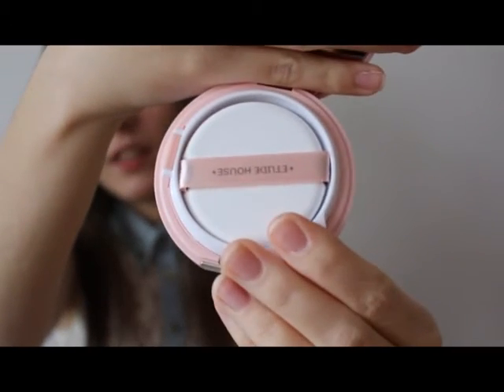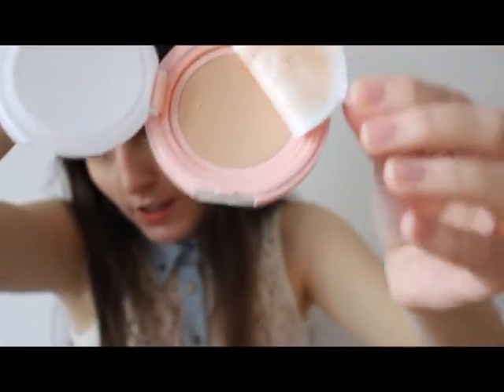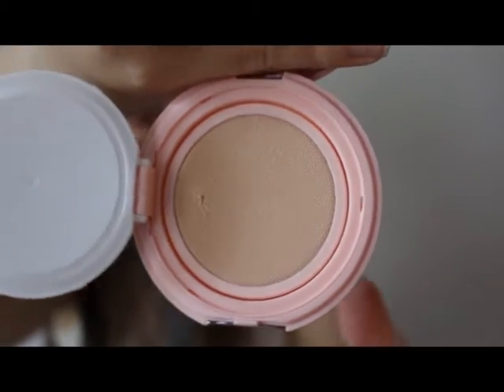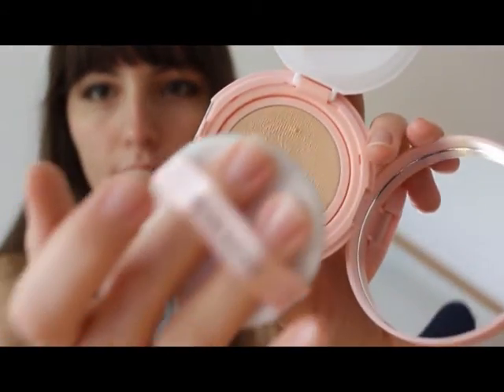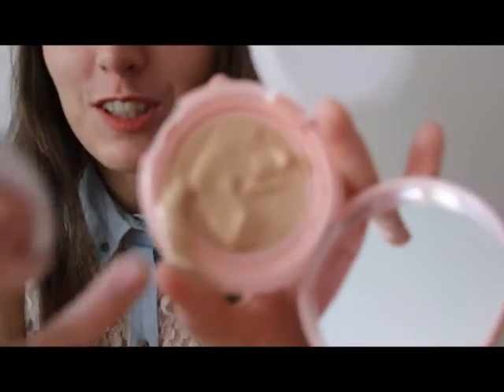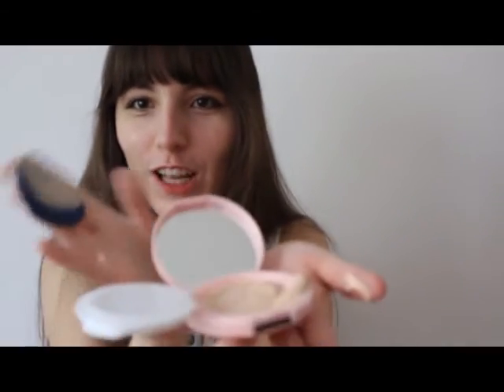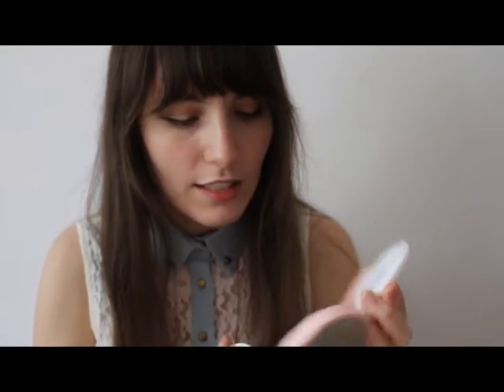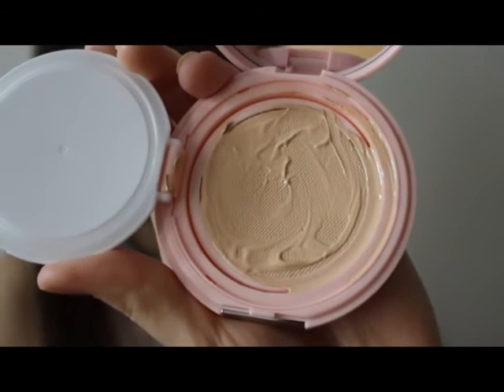REVIEW FAIL: Cream Filter Review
Hello, people who are reading this!

My dear readers, you know that I am better at taking the photos than videos. I hope you will forgive my mistakes as well as my English! To tell the truth, I was very disappointed about destroying this beautiful Cushion Filter, but such a clumsy girl like me is destroying something all the time. :/

NOTE: Full name is ANY CUSHION CREAM FILTER, but it's too long, so I shortened it into Cream Filter, don't be confused :D